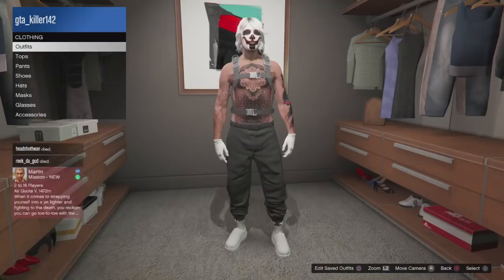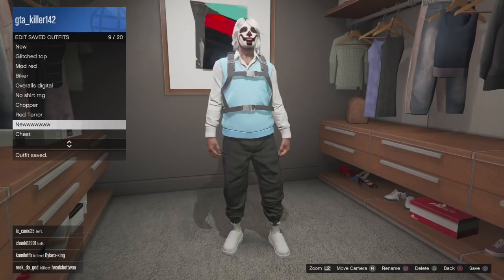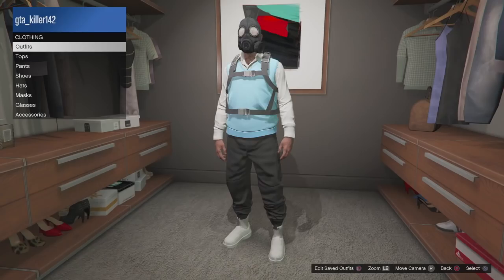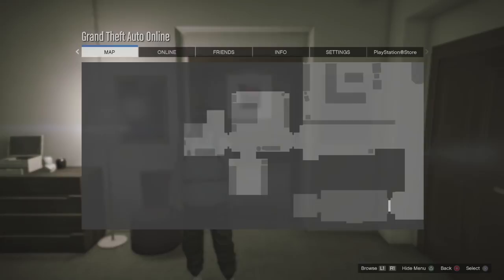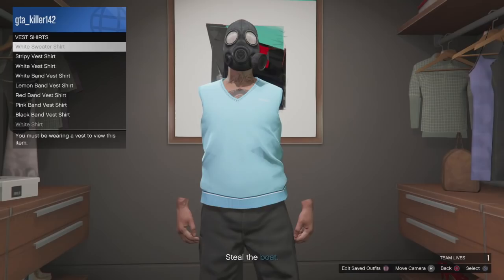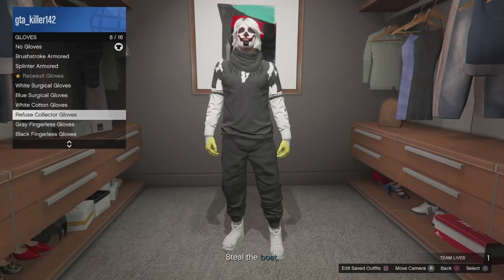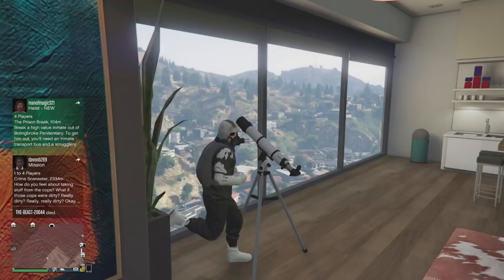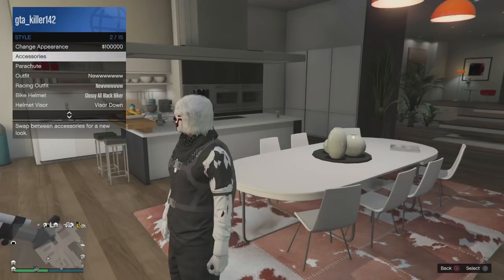GTA 5 Online - How to Create MODDED OUTFITS using Clothing Glitches | HOW TO MAKE A TRYHARD OUTFIT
whats good guys im going to be showing you how to make a swaggy outfit and i hope yall enjoy!
whats good? I'm gonna be showing you how to make modded outfits without the mods just glitches.

• 30 Likess ??

This is a GTA 5 Online - GTA 5 TOP "FIVE" GUNS TO USE In GTA Online! MONEY GUIDE (GTA 5)! This GTA 5 GUIDE is working for 1.36 works on the PS4 Xbox One. I will keep you up to date and all the Best ways to make GTA 5 Money in GTA Online & Money Methods in GTA 5 Online. Please also share this Money Guide with all your friends.